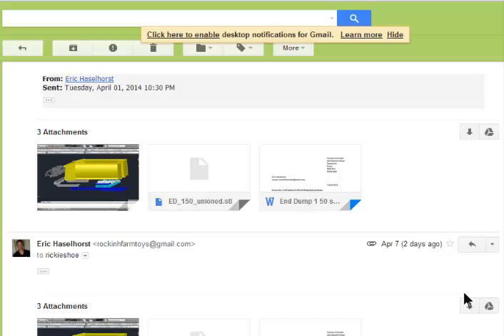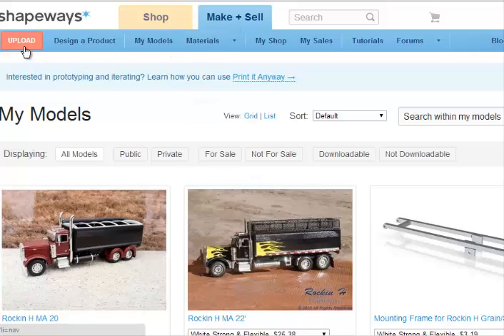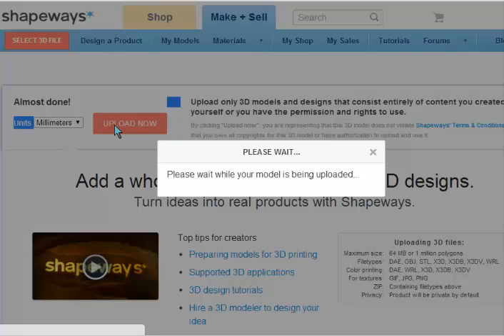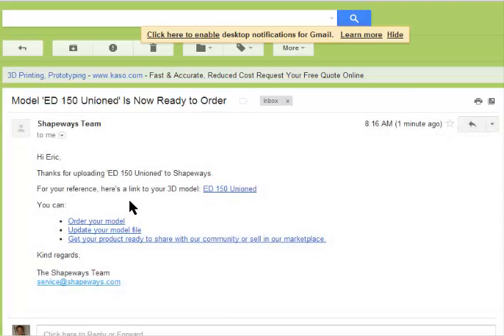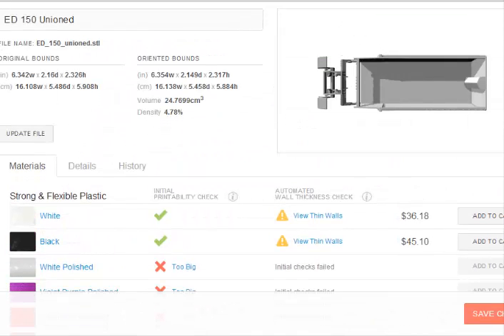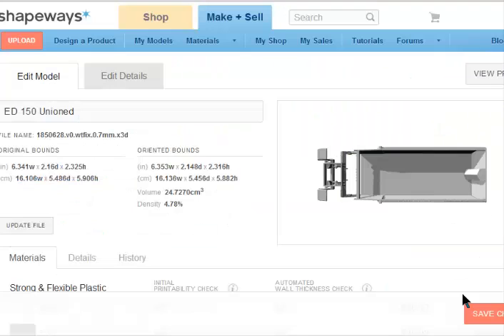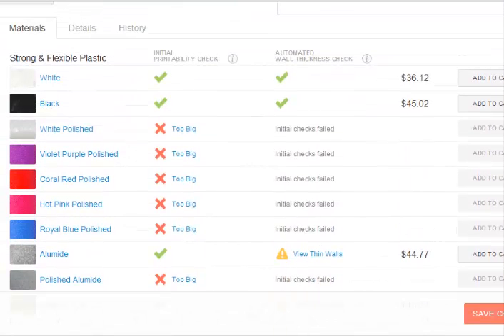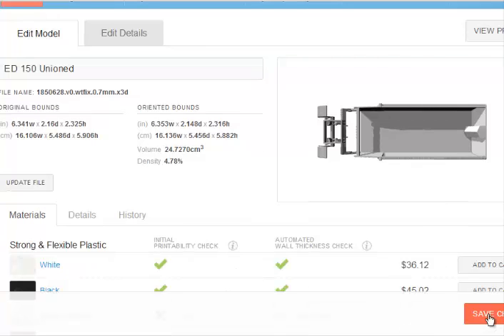How to upload a file to Shapeways for 3D Printing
- I recently helped a friend create a 3D file for 3D printing. To help him learn how to upload the file and purchase a finished product I creates this short video you will find valuable.